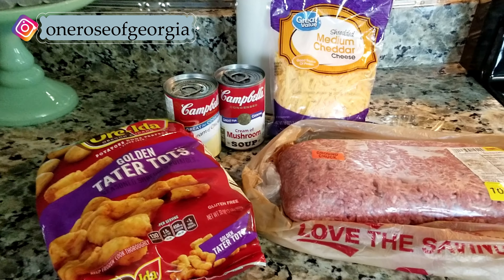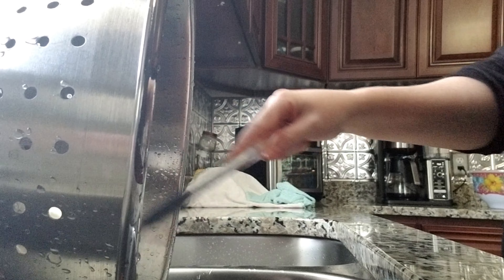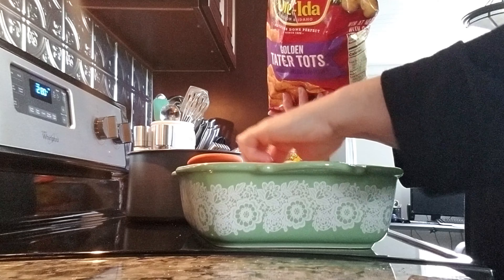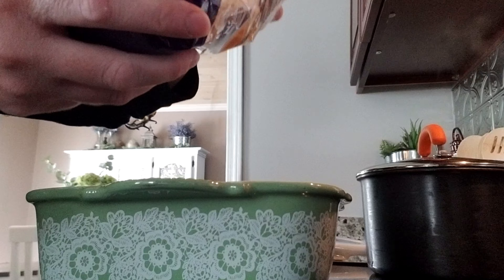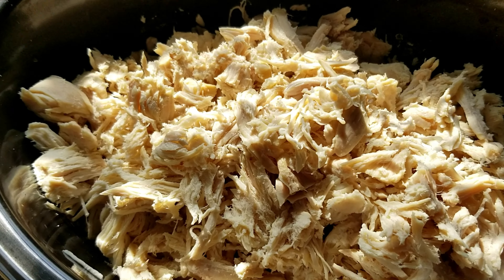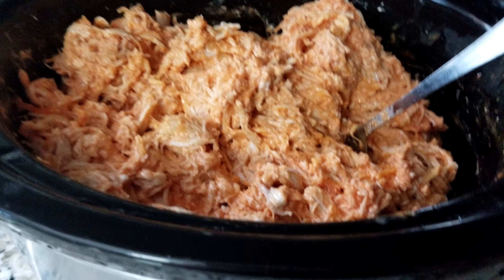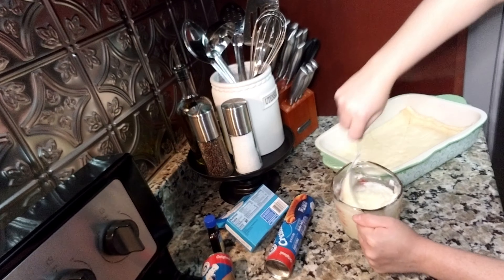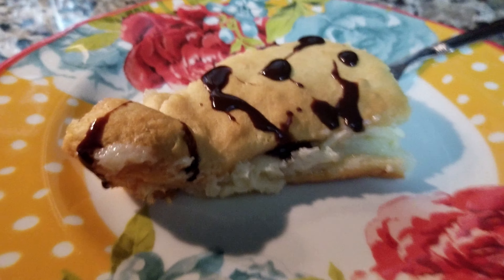Three Easy Recipes! Tater Tot Casserole | Chicken Buffalo Dip And Cream Cheese Danishes!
In today's video I am sharing three easy recipes with you. I hope you can find this video helpful and I hope that you may give them a try with your own family as well.

Tater Tot Casserole:
1lb. Shredded Cheddar Cheese
1 Small Can Cream Of Mushroom Soup
1 Small Can Cream Of Chicken Soup
1 1/2 Pounds Of Ground Beef
Add Seasoning Of Choice

Chicken Buffalo Dip:
6 Boneless Chicken Breast
28 oz Franks Hot Sauce
1lb. Shredded Sharp Cheddar Cheese
1 8oz Cream Cheese

Cream Cheese Danish:
2 Cans Of Crescent Rolls
1 Cup Sugar
1 8oz Cream Cheese
1 Teaspoon Vanilla Flavoring